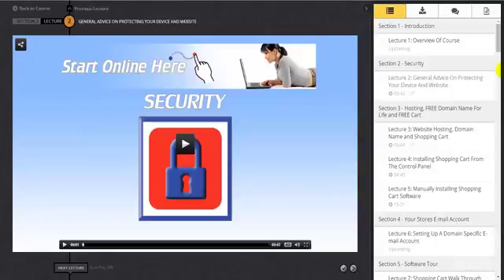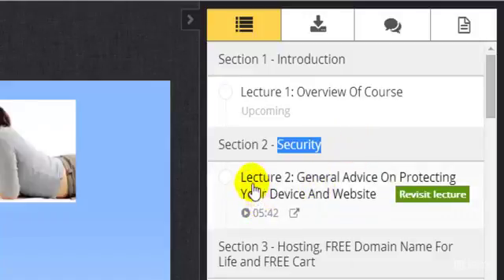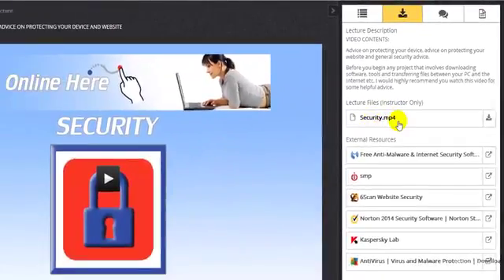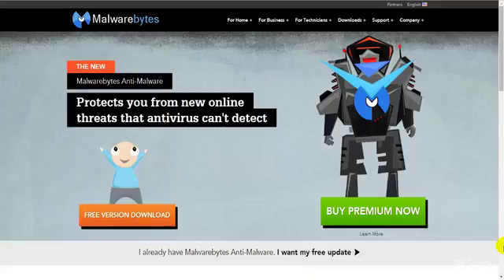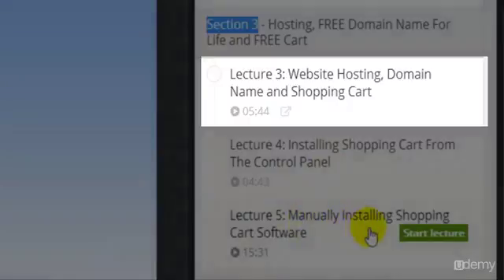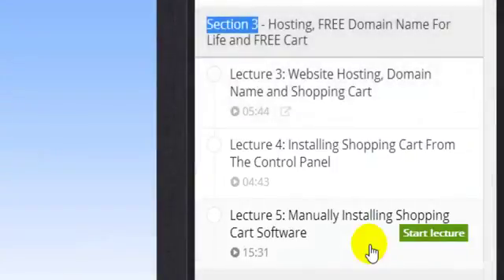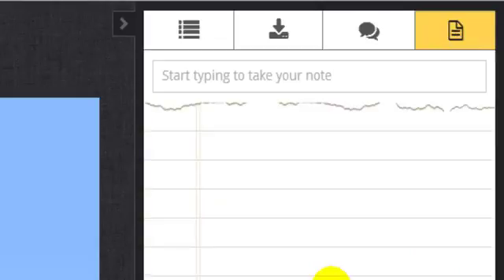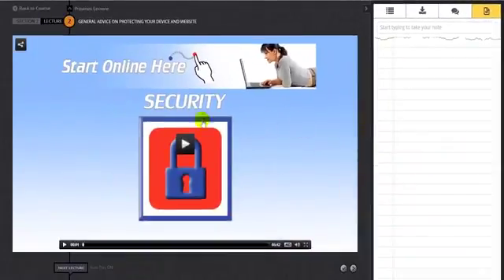Start An Online Store A to Z Guide - OpenCart 1.5 Ecommerce : Overview